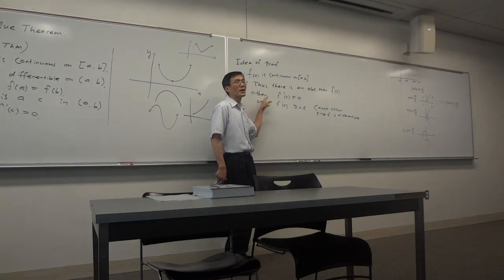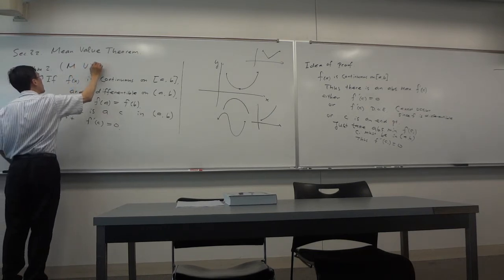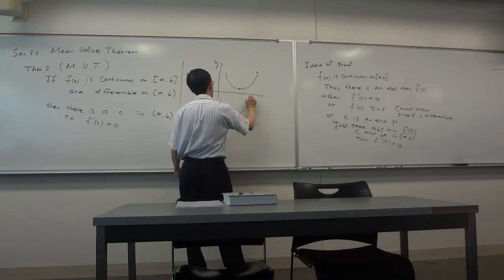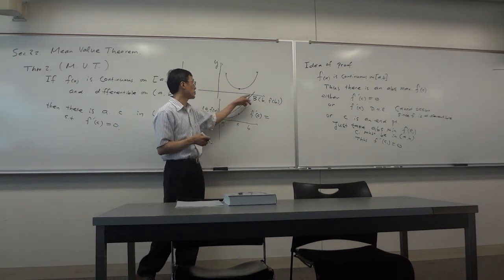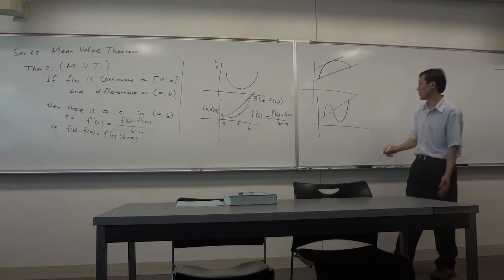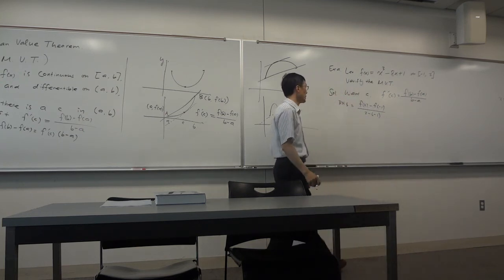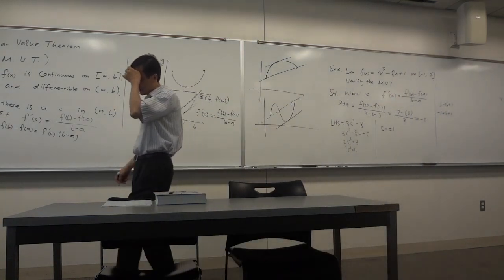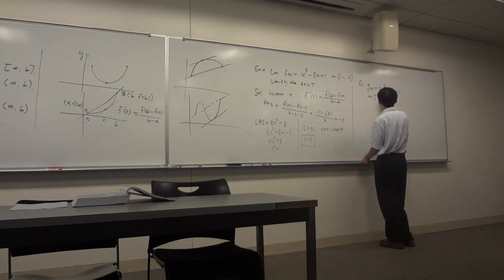Math 1231, Single Variable Calculus 1